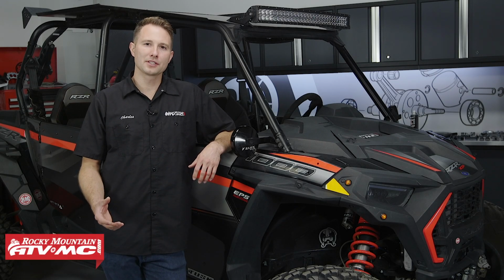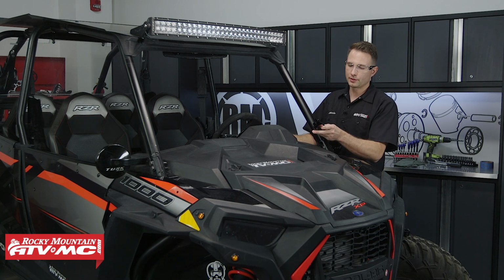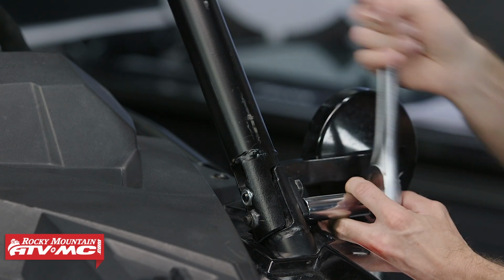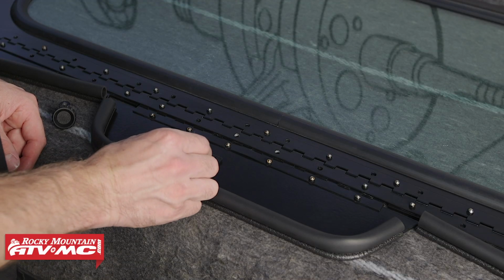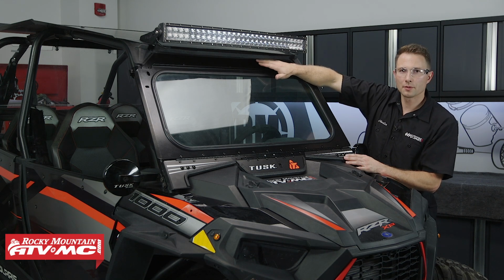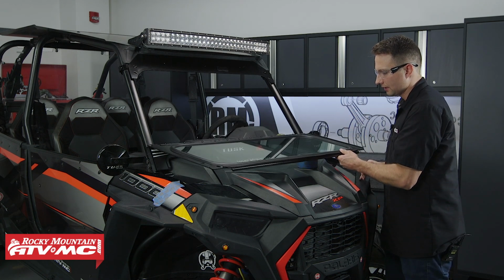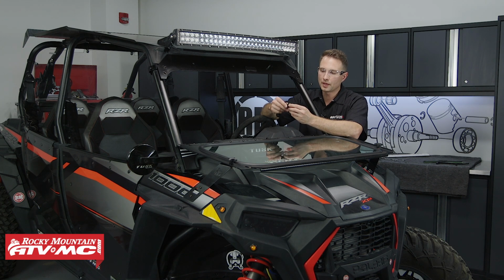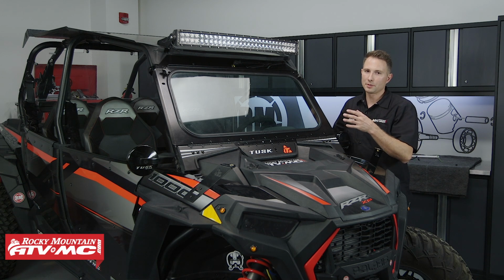Tusk UTV Folding Glass Windshield Install | 2019+ Polaris RZR XP 1000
The Tusk UTV Folding Glass Windshield can be run in the up position for the best visibility and protection from the elements, or in the down position for that wind in your face experience. When the windshield is down it lays nearly flat on the hood and is very secure. When in the up position, the Tusk Folding glass windshield has vents that are easy to operate and help fine tune the airflow in the cab. In this video, Charles shows how to install the Tusk Folding Glass Windshield and Wiper Kit on a 2020 Polaris RZR XP 4 1000.